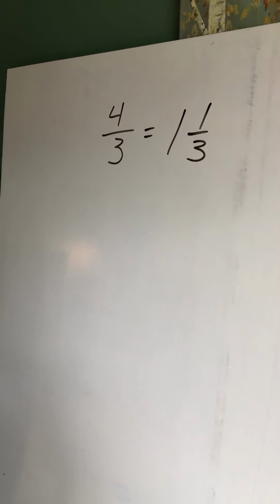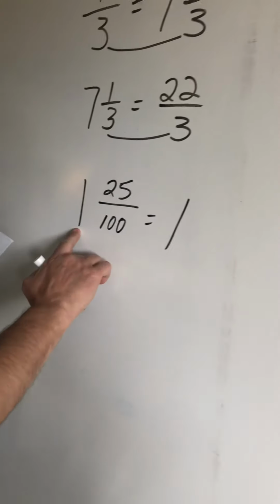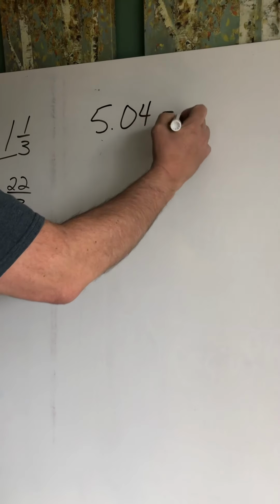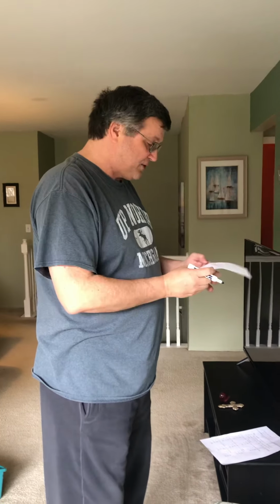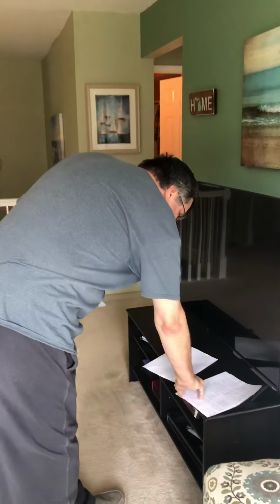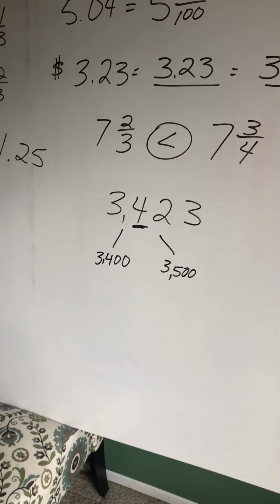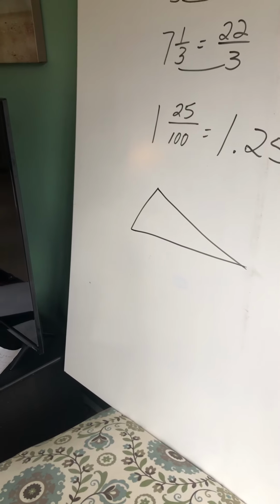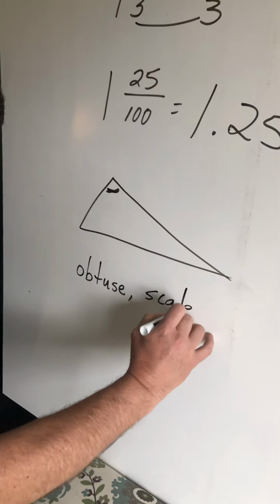Bower fraction practice